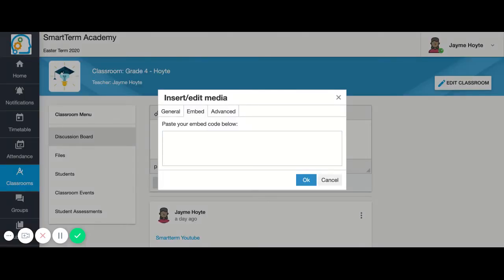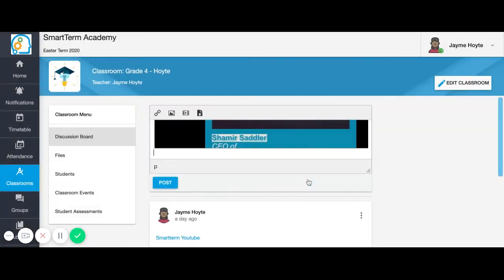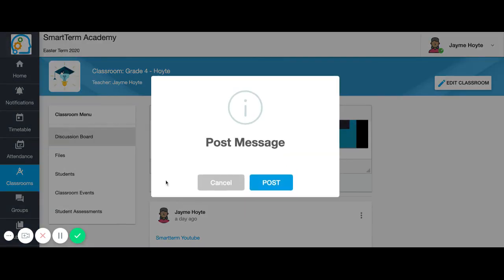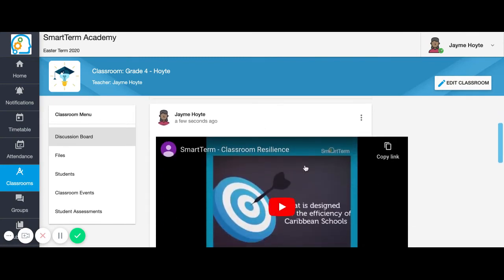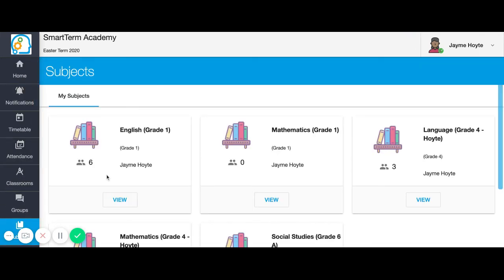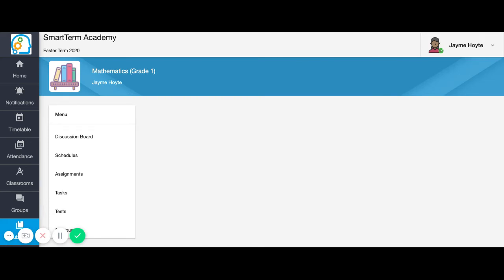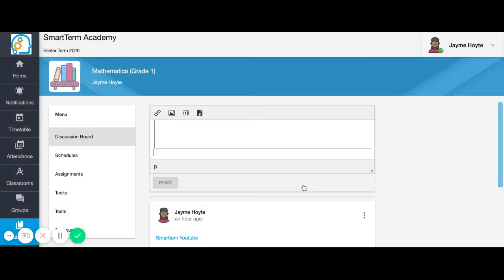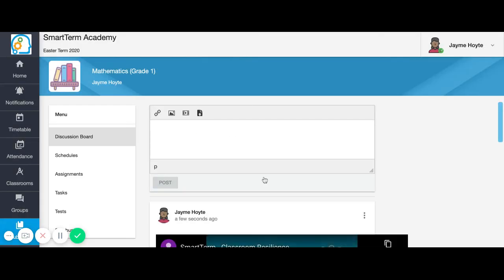Smartterm Tutorials | Embed Youtube Videos | Teacher View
Video showing teachers how to embed youtube videos